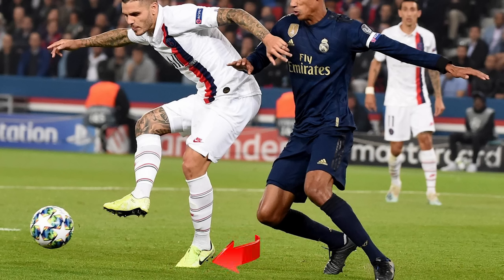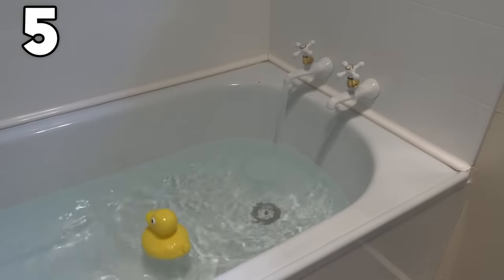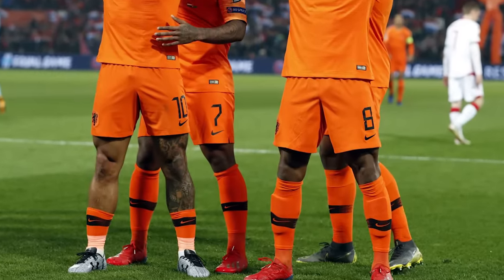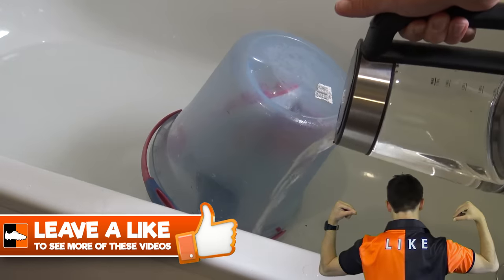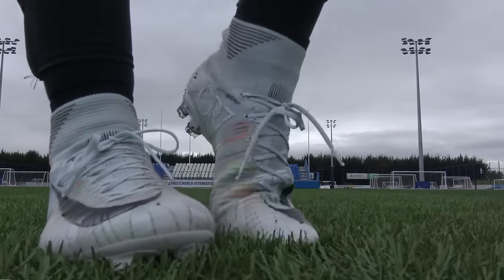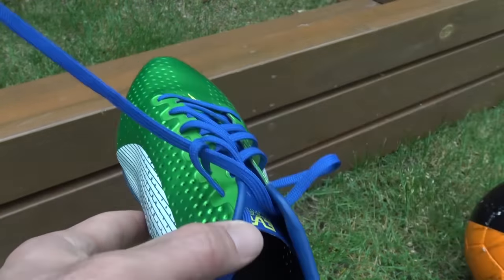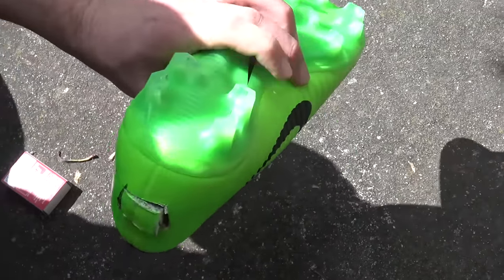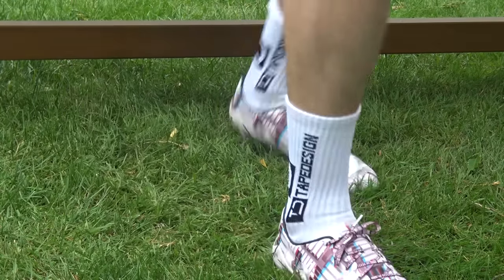19 PRO Hacks Tested ⚽ Soccer Player's Tricks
We take a look at the most interesting Football Hacks used by professional soccer players and rate them from good to bad for you. Should you be trying these soccer hacks used by the likes of Neymar, Griezmann, Icardi, Grealish, Zaha and more, which football tricks will work for you?.. Find out in our test of pro soccer player hacks!

Thanks to Toots Boots, BCBoots TIIGERACTIVE for their videos, images & help with the video.